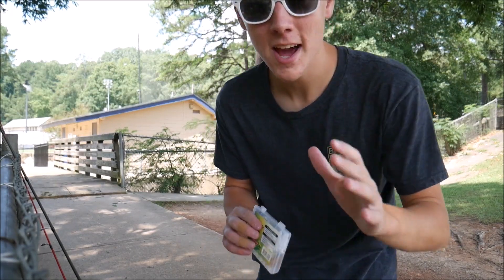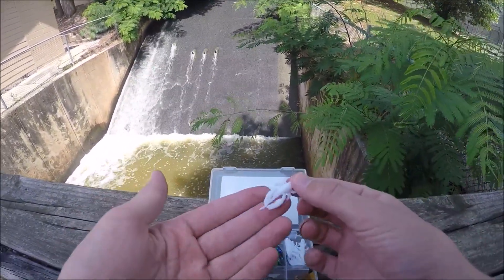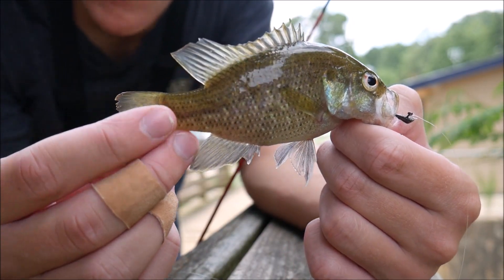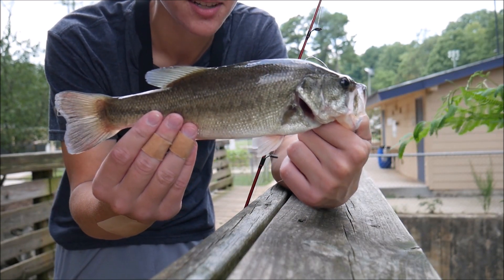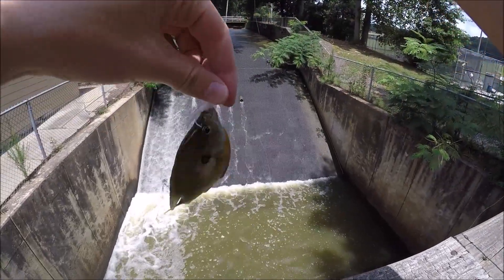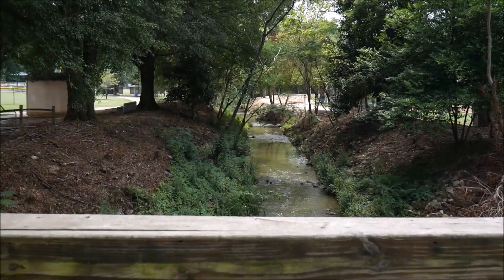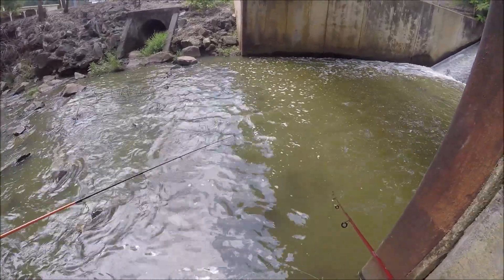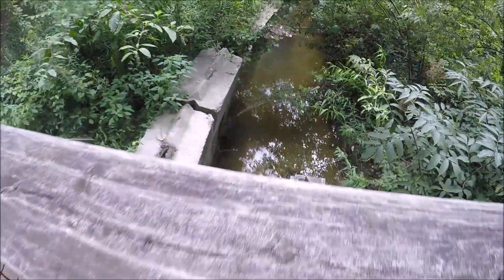Trout Magnet Trout Slayer Kit Fishing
The trout magnet trout slayer kit proved to be very successful in fishing this little spillway.

Trout Slayer Kit